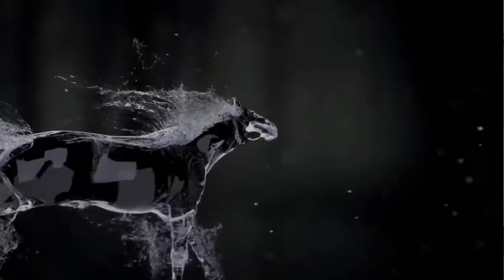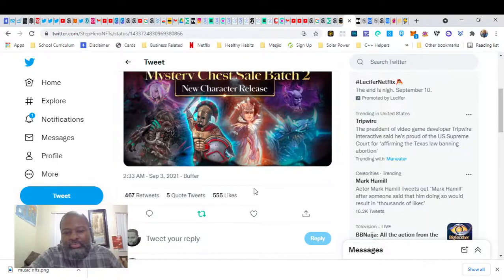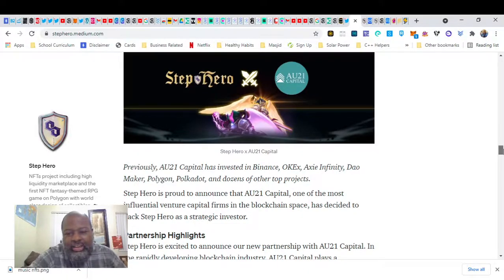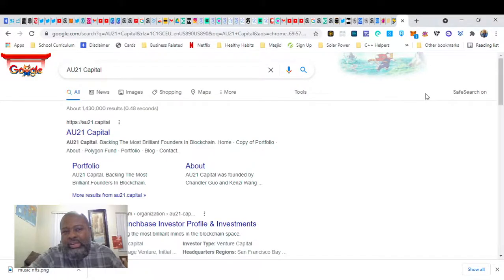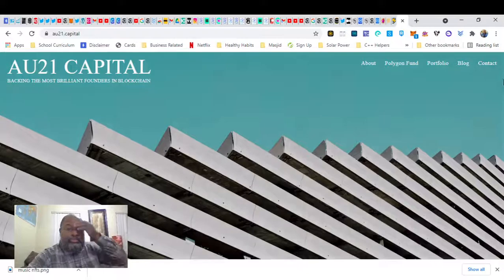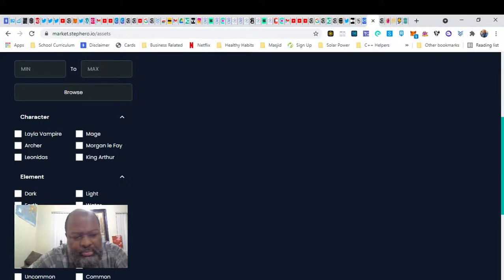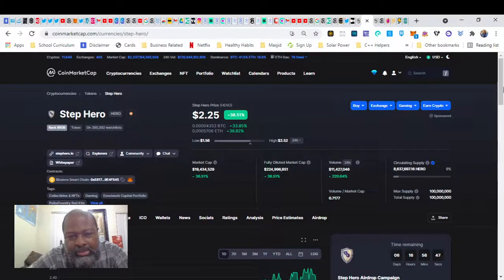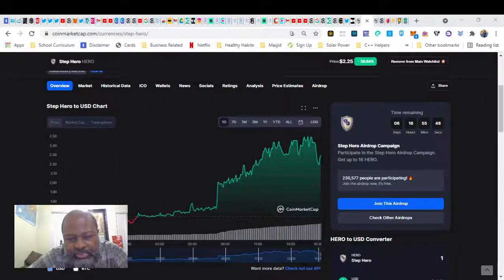Step Hero - 2nd Drop coming soon - Blackrue Investing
Sign up and deposit $100 into WeBull you get 4 free stocks. I get 2 free stocks. Win. Win.